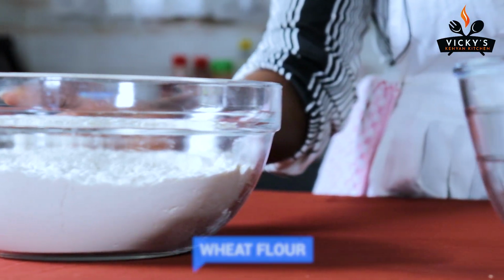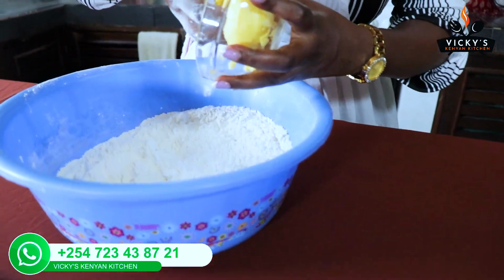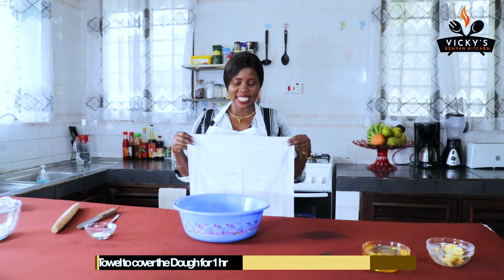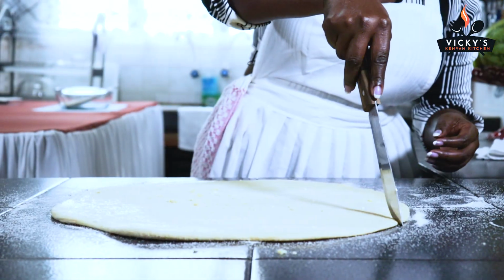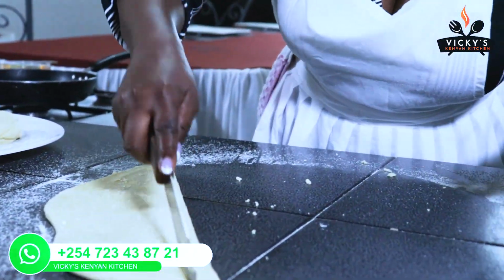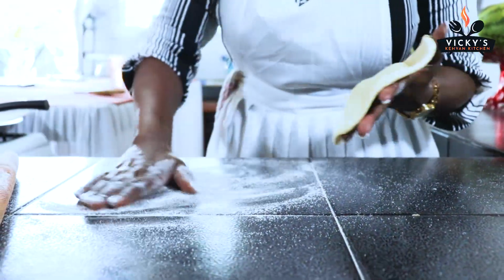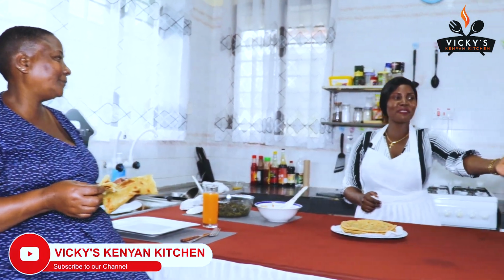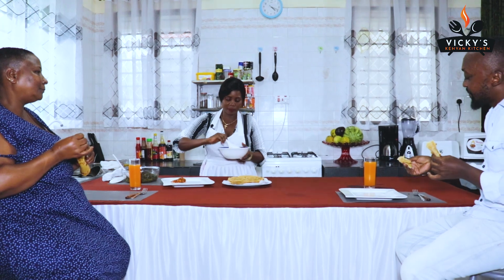How to Prepare Soft Layered Chapatis by Vicky's Kenyan Kitchen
Did you know Chapati is an unleavened flatbread which has its origin in India, though
many believe that it was in East Africa and Persia. Today we will make Flaky Chapati-
layered Chapati using Samolina wheat flour together with our normal wheat flour.
Semolina flour is made from ground durum wheat and is rich in minerals and vitamins. Semolina
wheat flour has many health benefits such as: rich in vitamins and minerals, promotes weight
loss, improves blood sugar control, rich in iron, supports heart health and also supports digestive
health system among others.

Join me as i show you how to make our Semolina layered Chapati.

Producer: Vicky Metrine Sichangi of Vicky’s Kenyan Kitchen